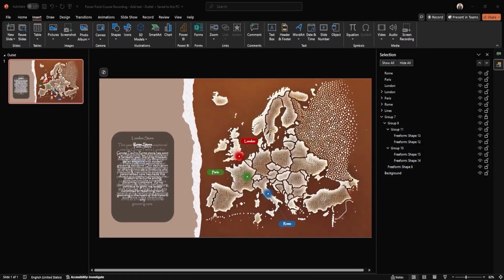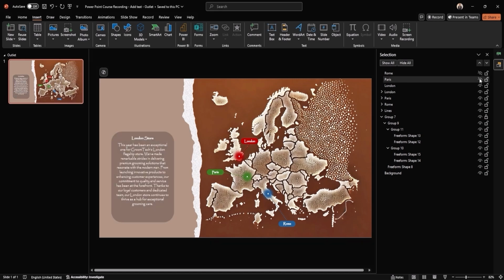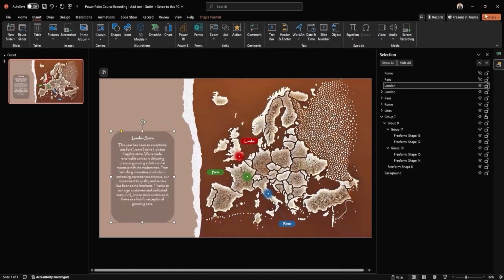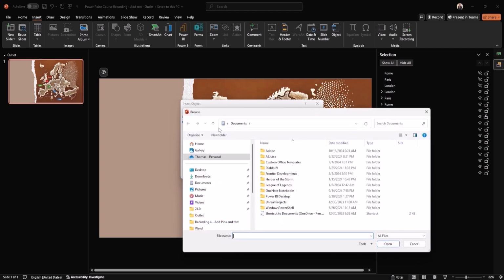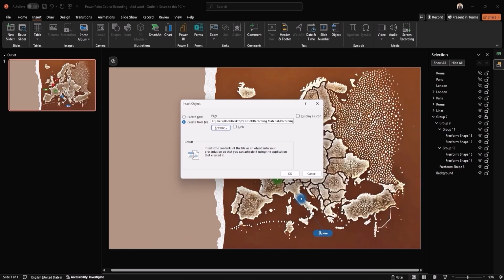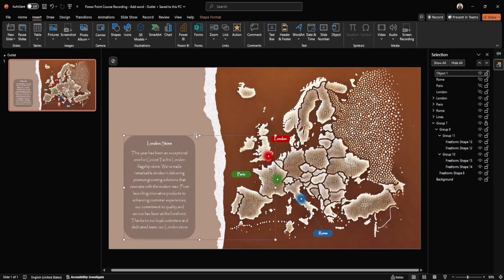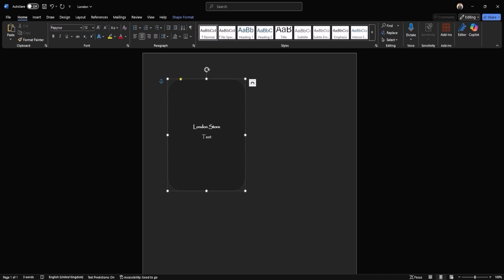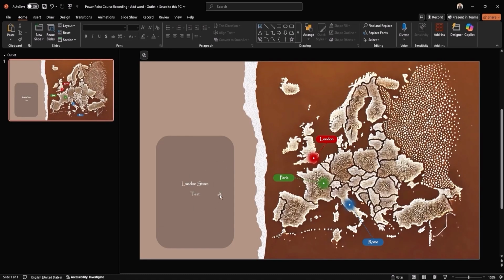PowerPoint: Link to a Word Document - Lecture 23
Lecture 23: PowerPoint - Link to a Word Document
In this video, we show how to link PowerPoint to an external Word document to pull in or display additional information. This is a handy trick: for instance, clicking an outlet pin could open a Word file with detailed info, or we could embed text from Word into our slide. We’ll guide you through creating the link or embed step-by-step. You’ll learn how to maintain that link so if the Word doc updates, your PowerPoint can reflect those changes - useful for keeping data in sync. This lesson introduces a bit of integration between Office tools, expanding your PowerPoint skills into automation territory.